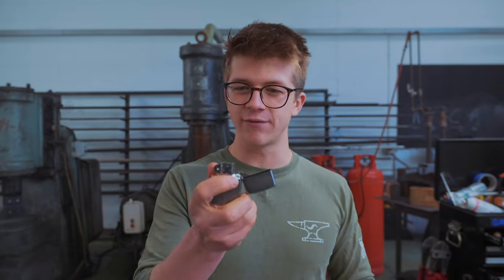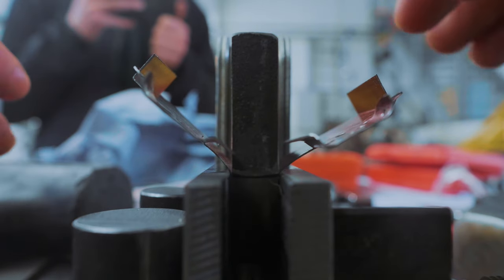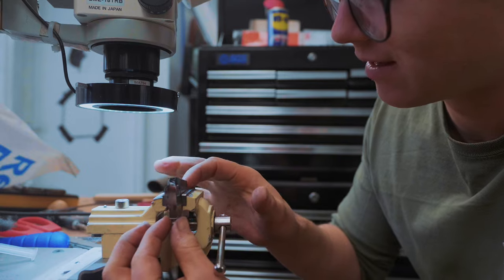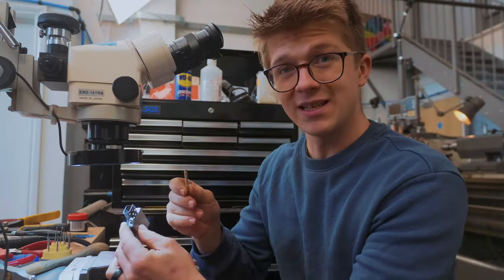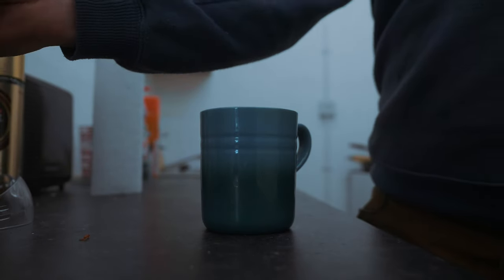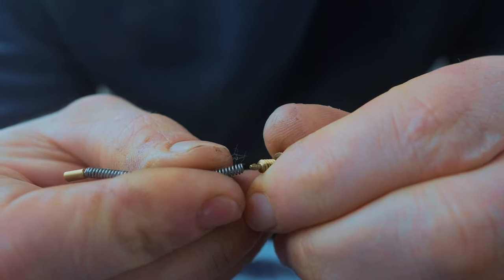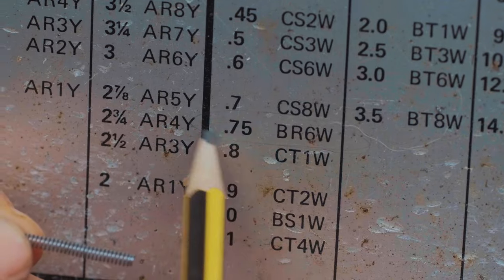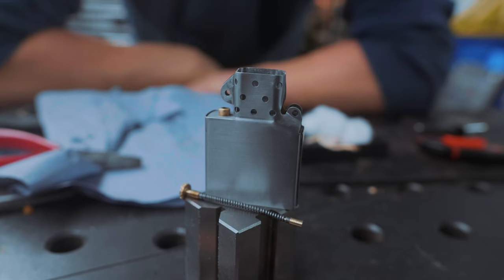Can I Make This Iconic Lighter? Part 2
SD CARD

Instagrams:
Alec: @alecsteele
Will: @will_stelter